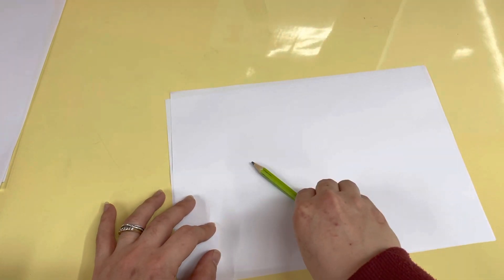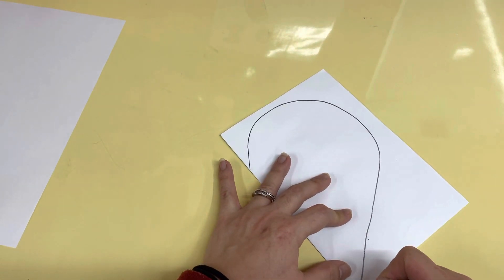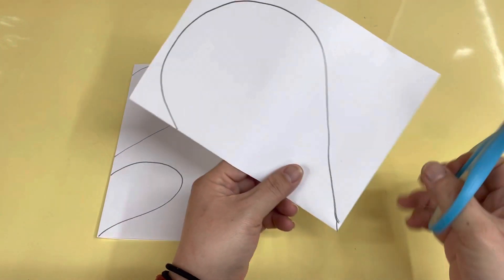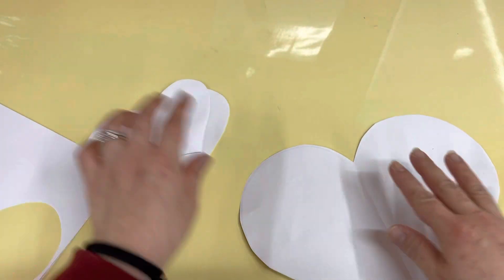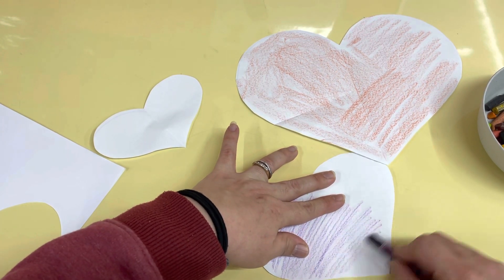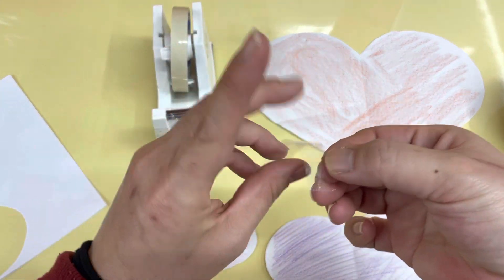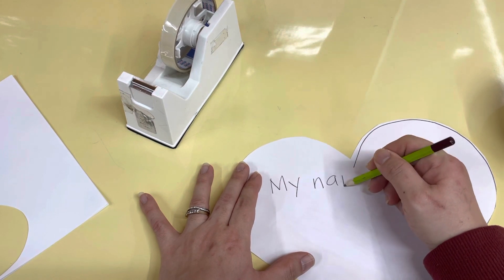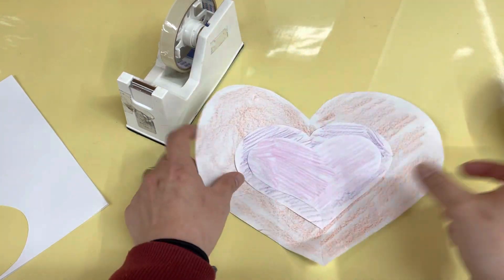ART PROJECT!!! Week of February 6th!